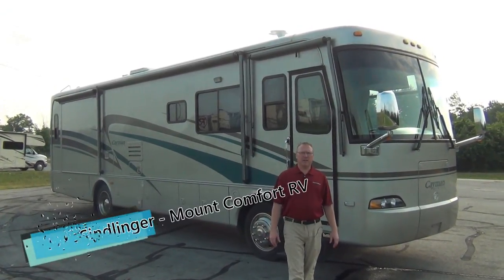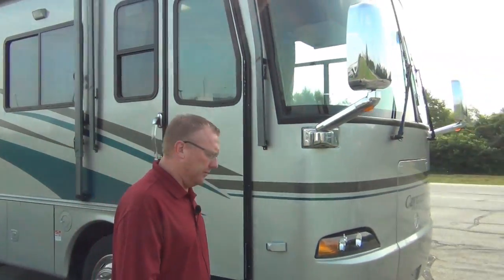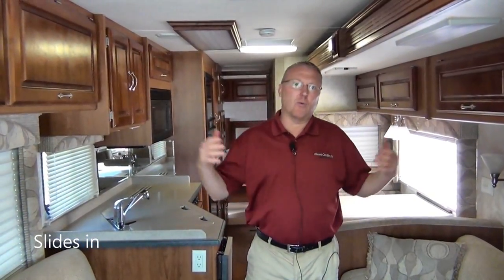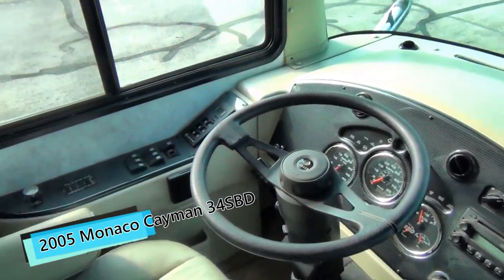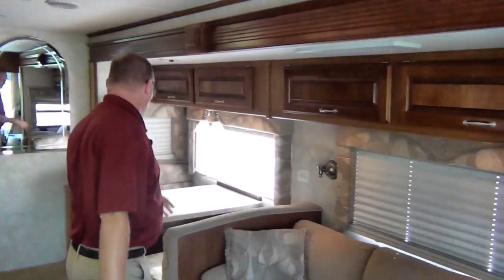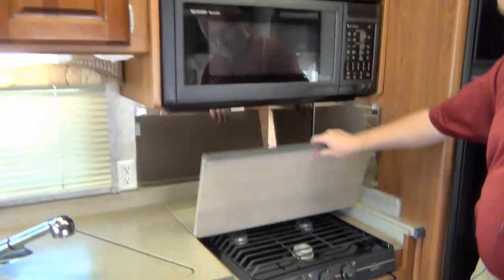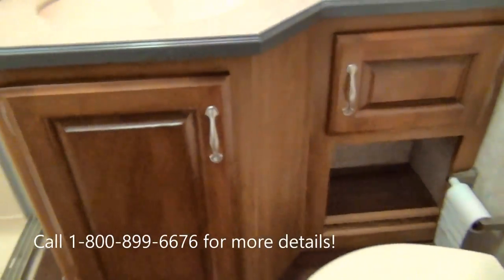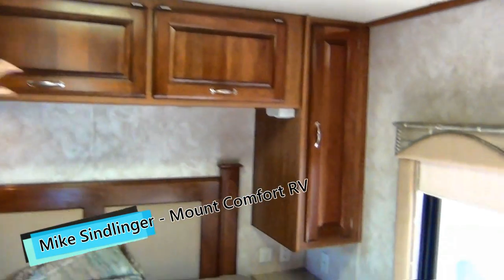Pre-Owned 2005 Monaco Cayman 34SBD | Mount Comfort RV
SUPER CLEAN! Take a look around this beautiful Pre-Owned 2005 Monaco Cayman 34SBD Diesel Motorhome. The previous owners kept it in fantastic condition!